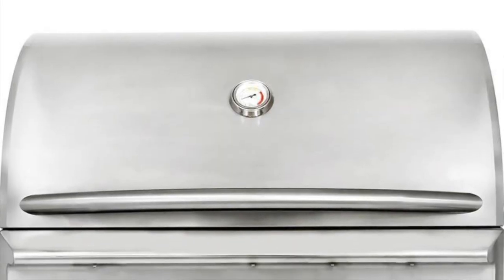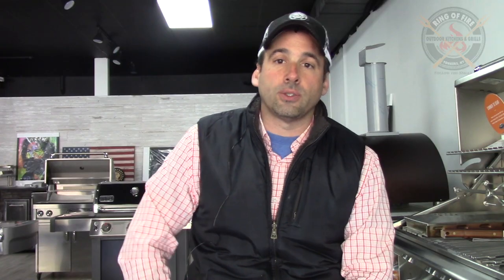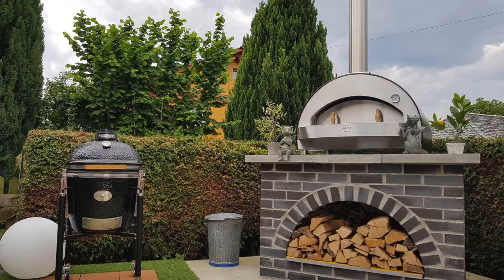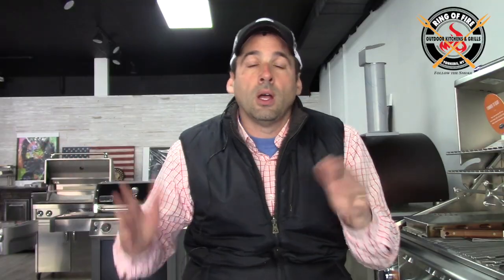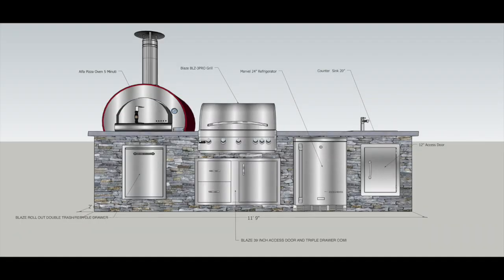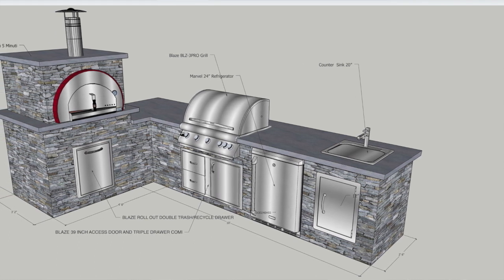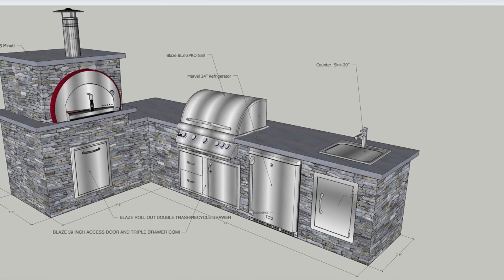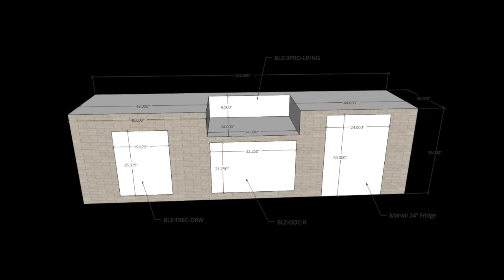Outdoor Kitchen Ideas: Blaze & Alfa Kitchen Analysis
Senor Smoke from Curto's Ring of Fire analyzes a recent outdoor kitchen project in Bronxville, NY. We used Blaze outdoor products as well as the Alfa 5 Minuti pizza oven for this project.

We would love to make your outdoor project come to life.